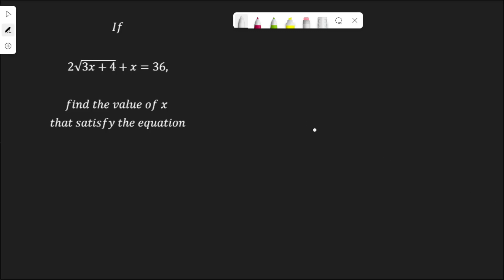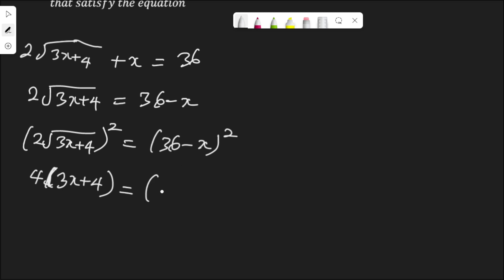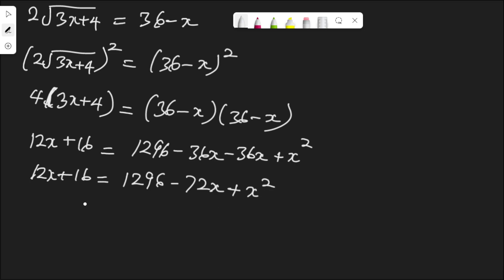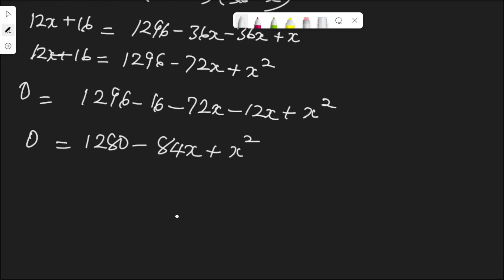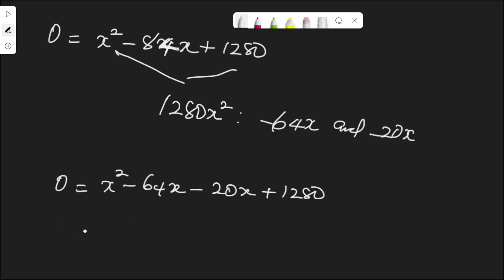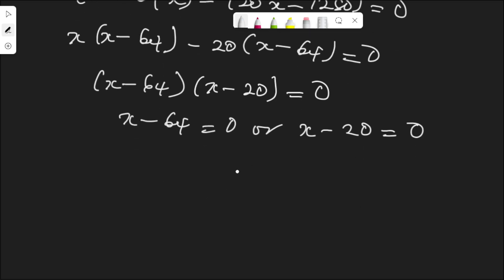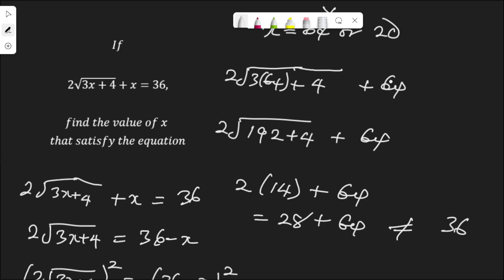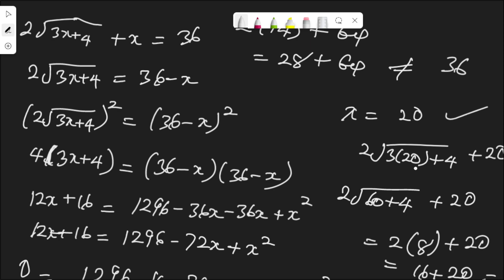If 2sqrt(3x+4) + x = 36, find x